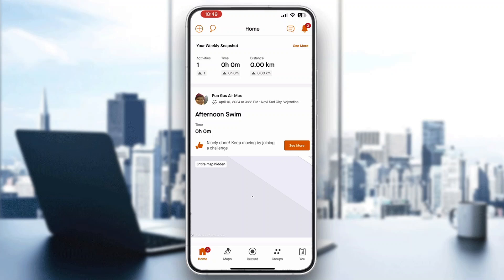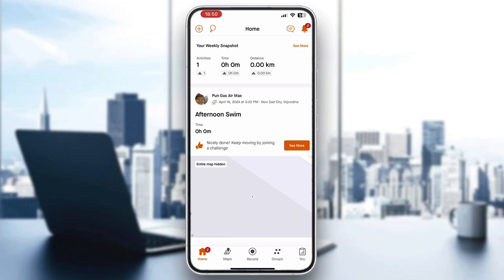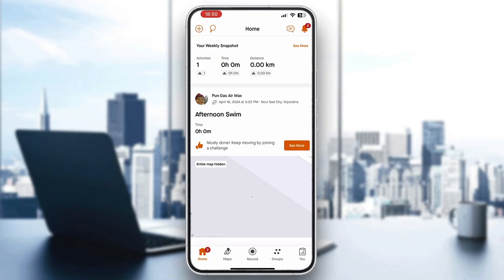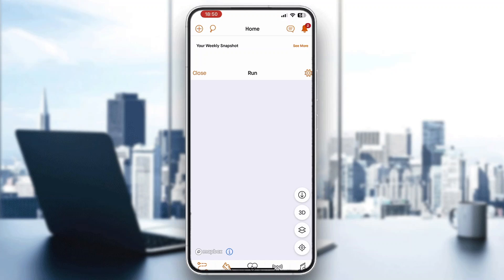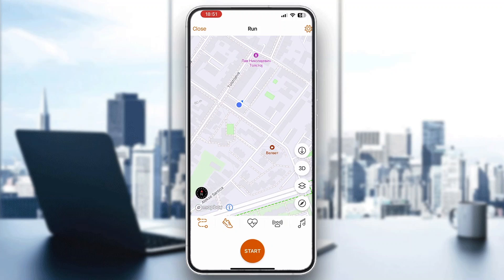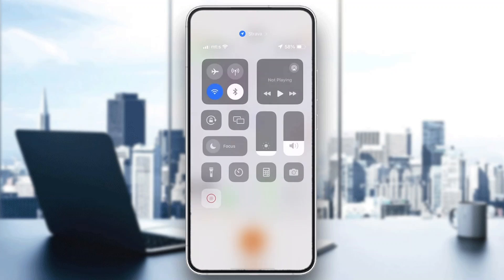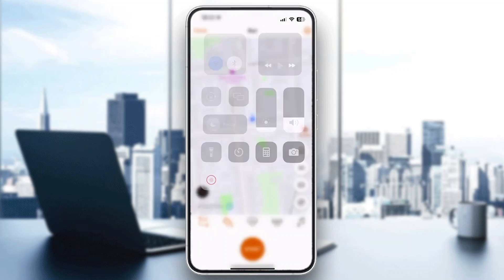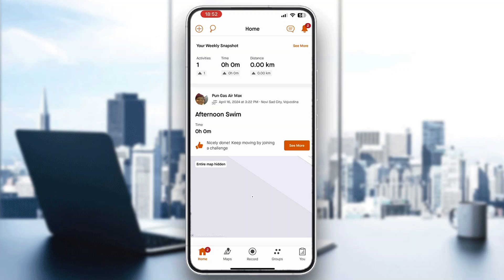How To Fix Strava Gps Tutorial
Today we talk about fix strava gps,strava app,how to use strava,strava for beginners